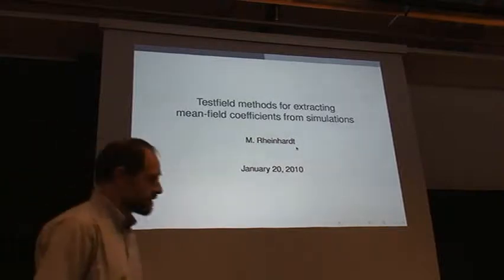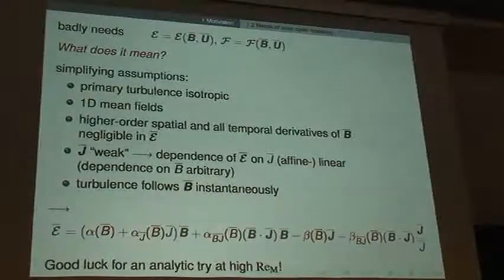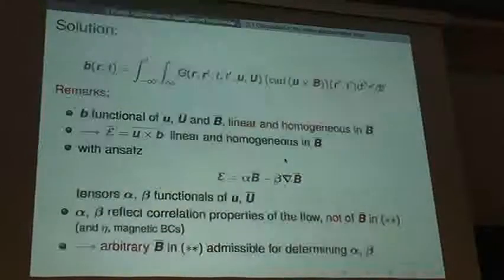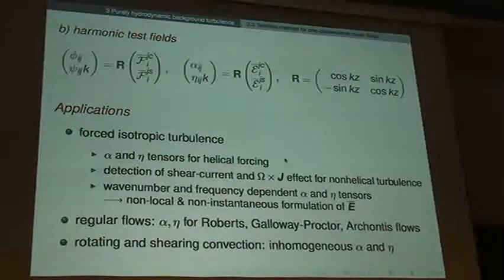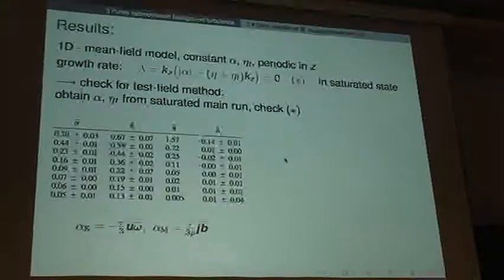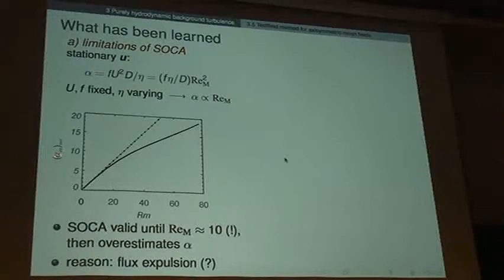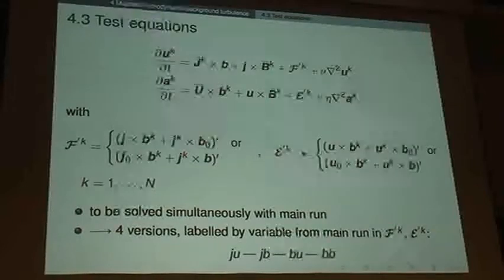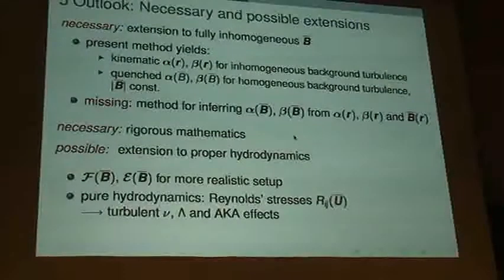2010 01 20 rheinhardt